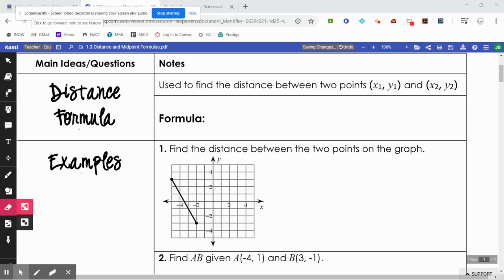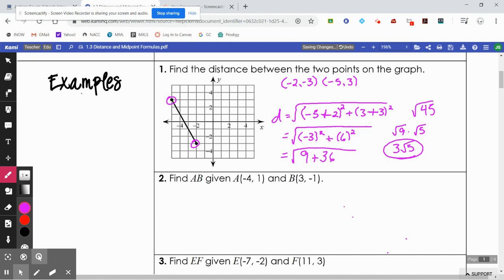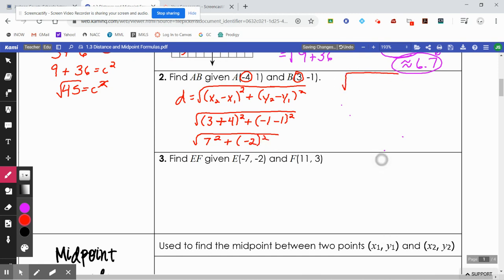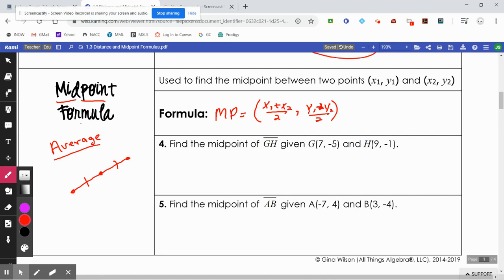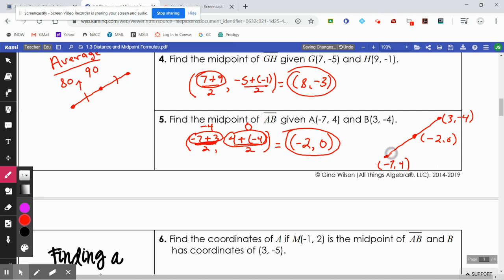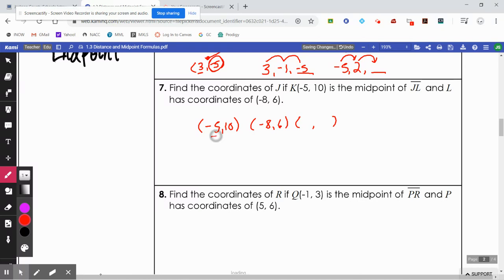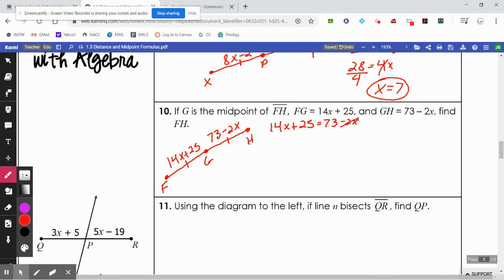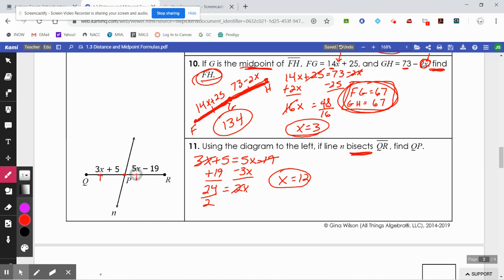1.3 Distance and Midpoint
Concise Summary of Distance and Midpoint Formulas
In the YouTube video, the distance formula is explained as a method to find the distance between two points, illustrated by points labeled as X1, Y1 and X2, Y2. The formula involves calculating the square root of the difference between the x-coordinates and y-coordinates squared. An alternative method using the Pythagorean theorem to find the distance is also discussed.

The midpoint formula is introduced as a way to find the midpoint of a line segment, which is essentially the point halfway between the endpoints. The formula involves averaging the x-coordinates and y-coordinates of the endpoints. This concept of averaging to find the middle is emphasized, likened to finding the average of two numbers.

Examples using both formulas are demonstrated in the video, showing how to calculate distances and midpoints between given points on a graph. Shortcut methods for finding missing values and using arithmetic sequences to solve problems involving midpoints are also explained.

Furthermore, linear equations are utilized to find unknown values when given information about midpoints or endpoints. The importance of setting up equations correctly to ensure equality of line segment lengths is highlighted. Through various examples, including backward problem-solving and application of the midpoint formula, the video offers a comprehensive understanding of distance and midpoint concepts in mathematics.

By the end of the video, viewers gain a solid grasp of how to apply the distance formula and midpoint formula to solve problems related to calculating distances and determining midpoints on a coordinate plane. The step-by-step explanations and examples provided serve as a valuable resource for understanding and applying these fundamental mathematical concepts.